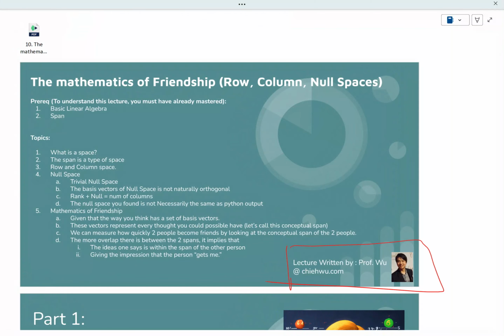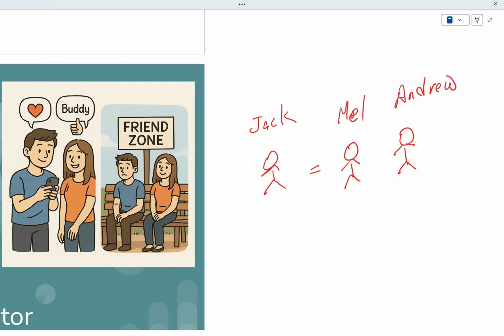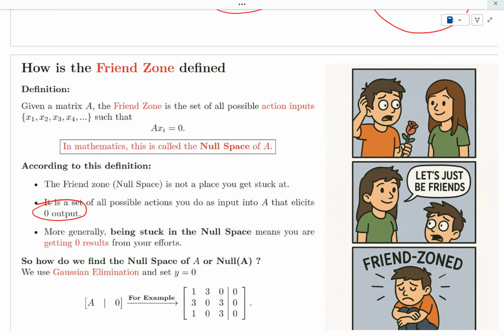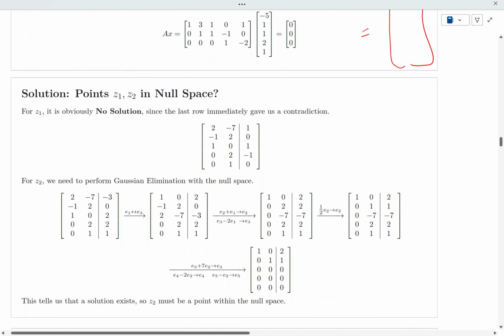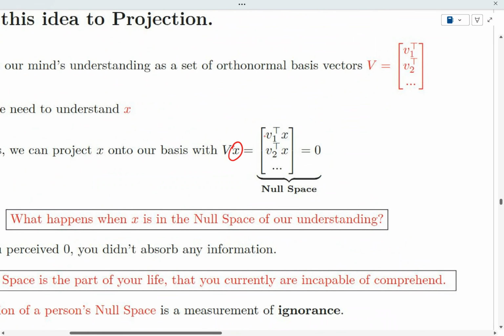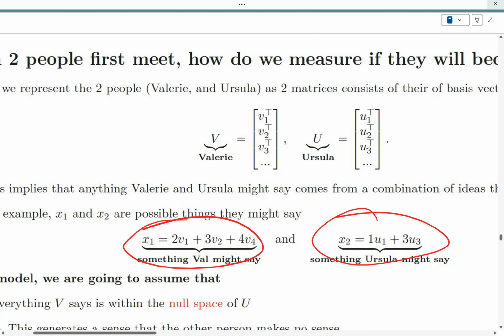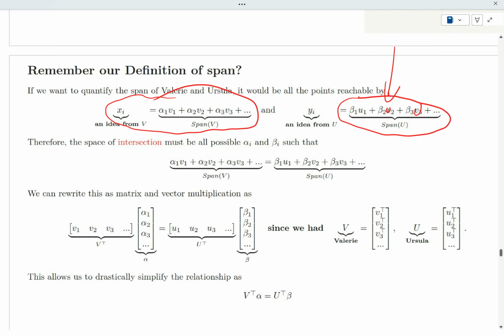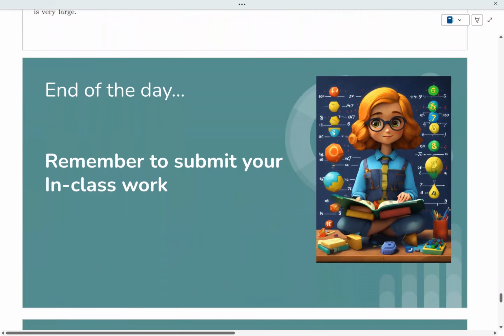10. The Mathematics of Friendship (Row, Column, Null space, and sets)